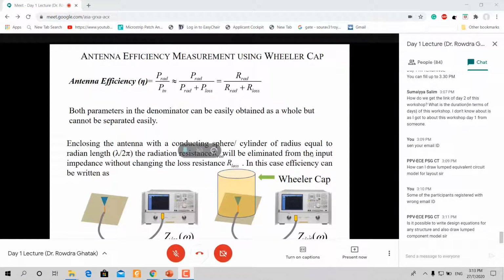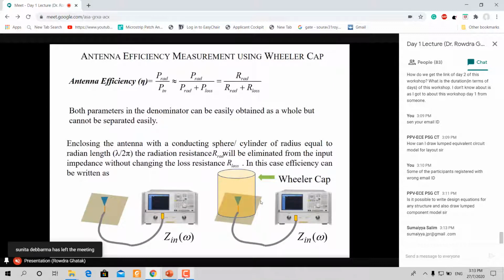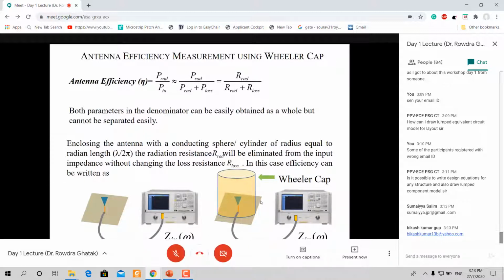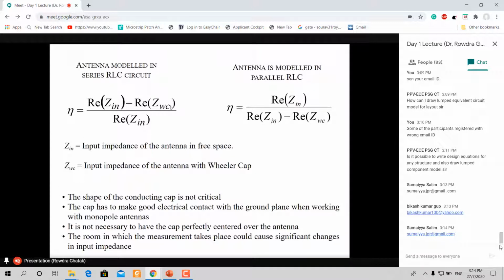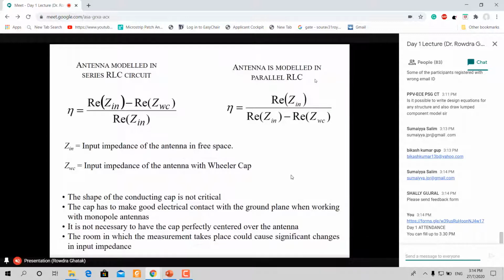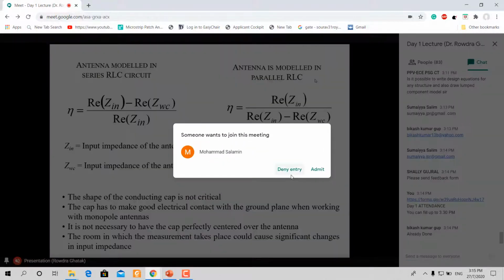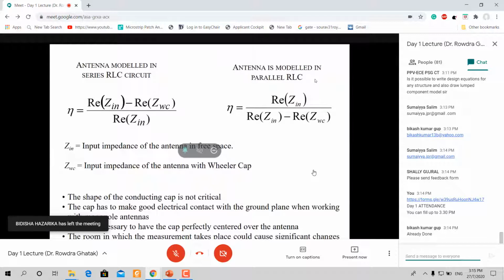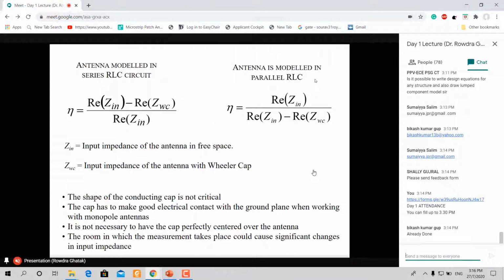Antenna Basic Parameers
Dr. Rowdra Ghatak